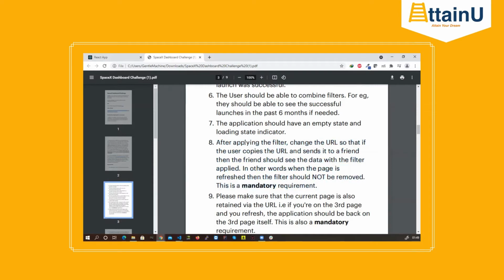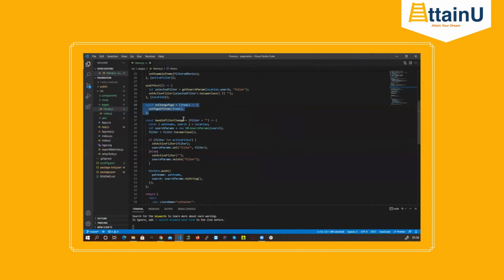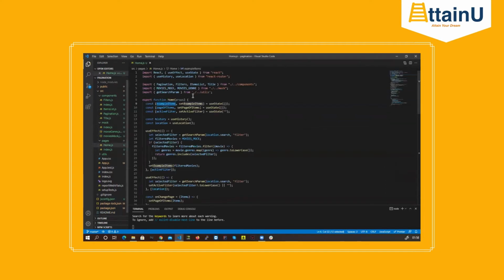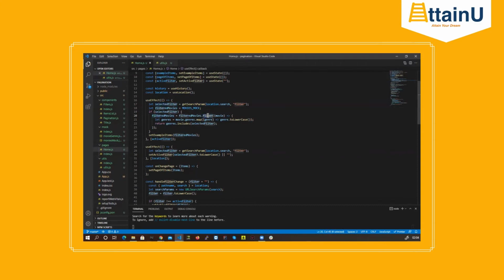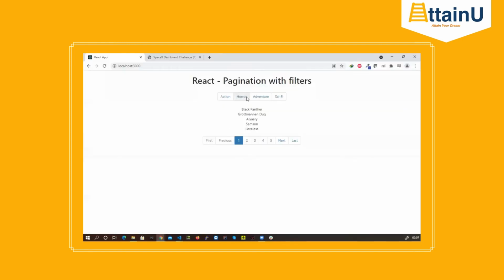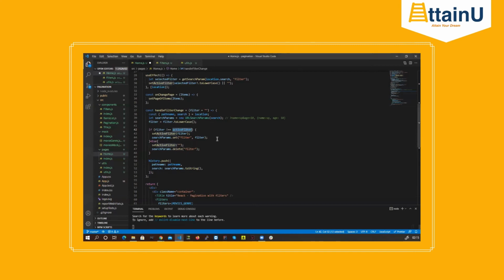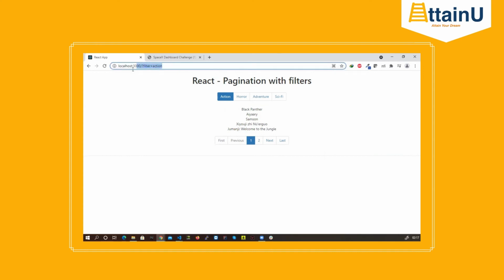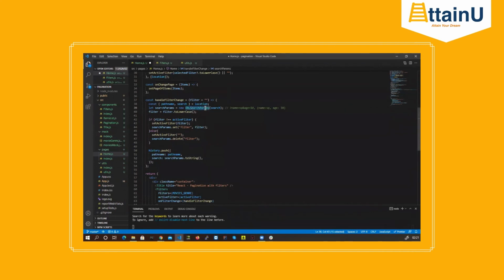Applied Filters and How Pagination works | Tech Interview Question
Shreyansh Sir is a Full Stack Web Development Course Faculty at AttainU.
He has taught many students in the past who are now placed in the industry.

AttainYourDream​ with AttainU - Your College Alternative to a Premium Software Engineering Career.

- Pay 90% of the Course Fee after getting a job paying more than 5 LPA.
- 10 months, part-time, Online & Live Course.
- Learn from Expert Instructors Live